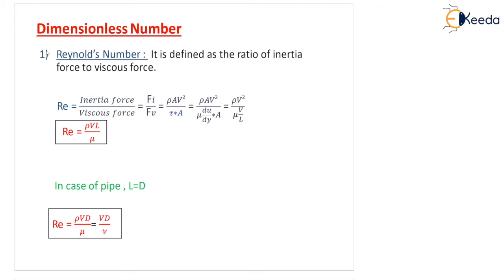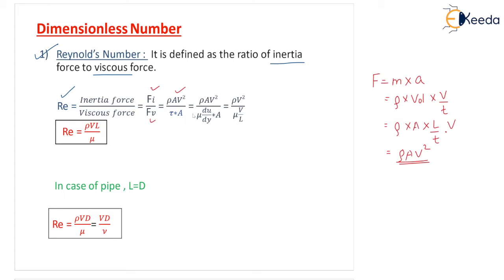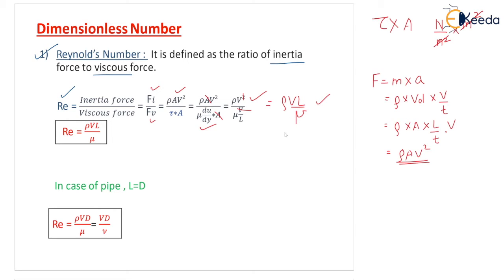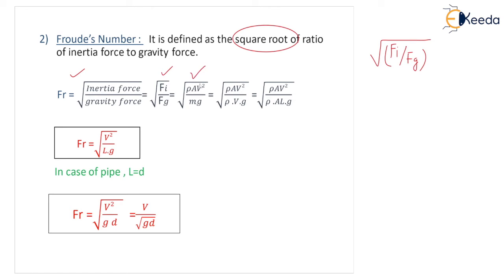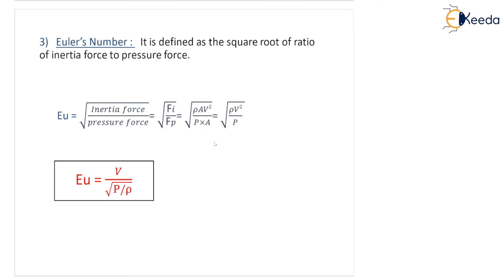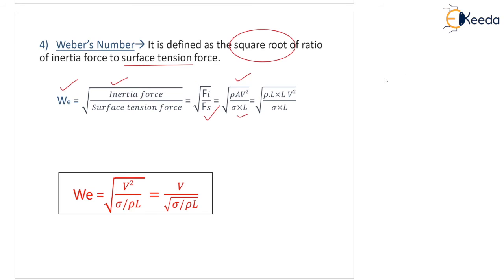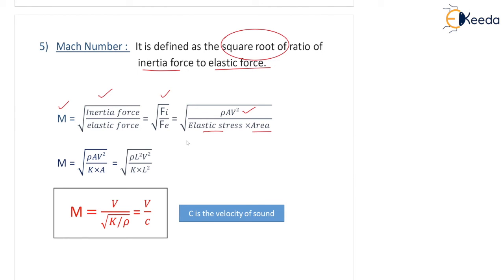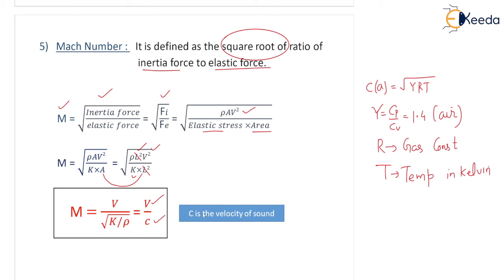Understanding Dimensionless Numbers | Key Concepts For GATE Mechanics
In today's video, we delve deep into the world of Fluid Mechanics and Hydraulic Machines, specifically focusing on Dimensionless Numbers, a crucial topic for GATE exam aspirants.

In this comprehensive tutorial, we break down the fundamental concepts behind Dimensionless Numbers, explaining their significance in fluid dynamics and hydraulic machinery. Whether you're a student preparing for the GATE exam or simply interested in understanding the intricacies of fluid mechanics, this video is designed to enhance your knowledge and problem-solving skills.

Here's what you can expect in this video:

Introduction to Dimensionless Numbers: We provide a clear definition of dimensionless numbers and discuss why they are vital in fluid mechanics and hydraulic machines.

Relevance to GATE Exam: Understand how mastering dimensionless numbers can give you an edge in solving GATE exam questions related to fluid dynamics and hydraulic machines.

Explanation of Key Dimensionless Numbers: We cover important dimensionless numbers such as Reynolds Number, Froude Number, Mach Number, and Euler Number. Each of these numbers has unique applications and interpretations, which we explore in detail.

Happy Learning.